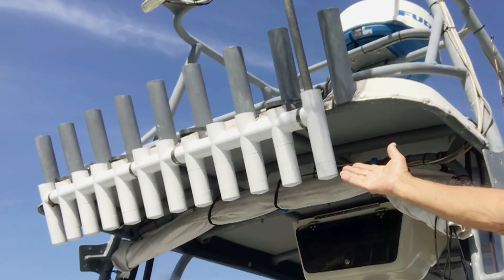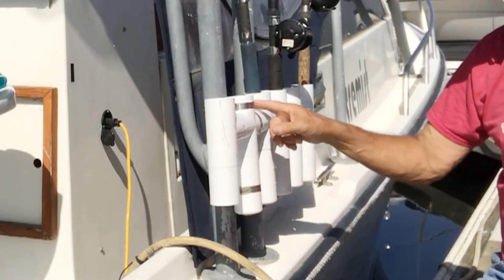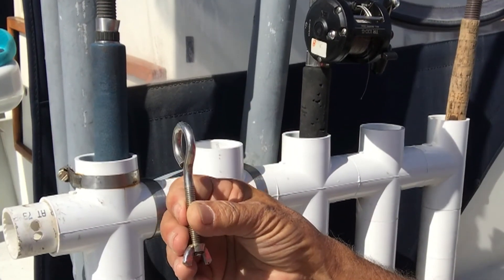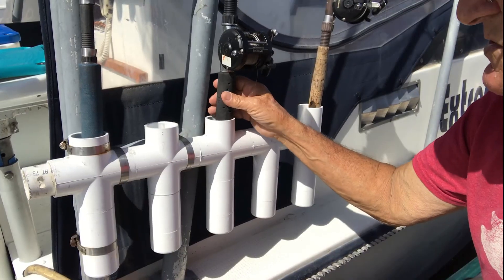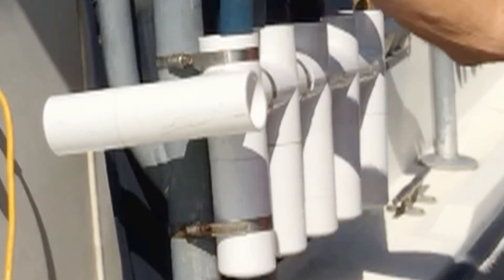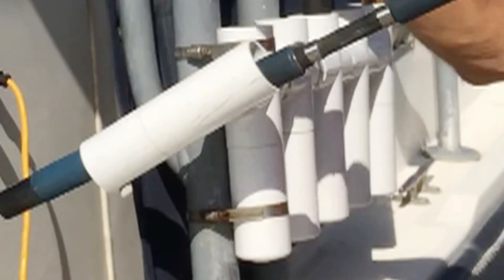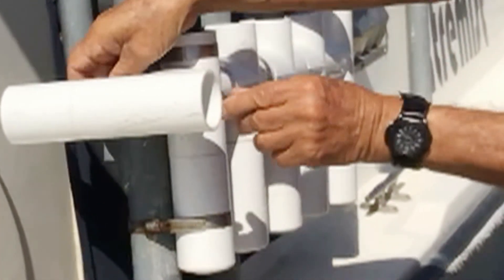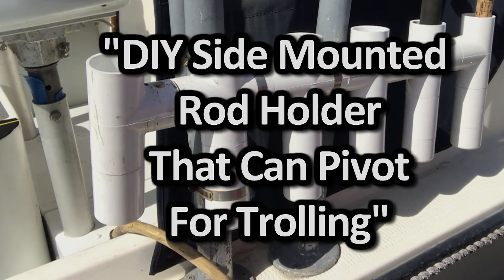DOWNSAIL DIY ROD HOLDER CHANGES TO TROLLING MOD. Side rigger Troll a spread of 24 feet.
Those rod holders for the cabin sides are  a great diy hack, mod, or just a trolling to the side of the boat.  .  Call it a side rigger, out rigger, or just a trolling to the side of the boat.  24 foot spread without out riggers